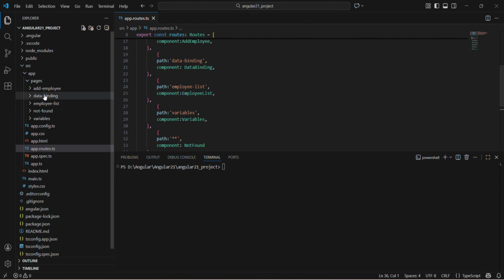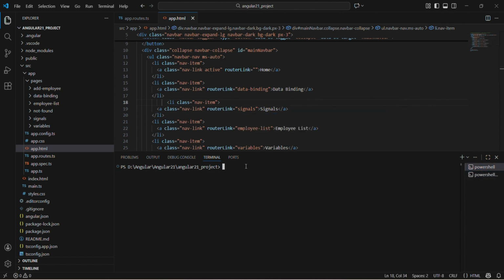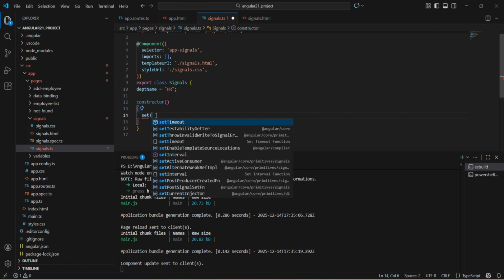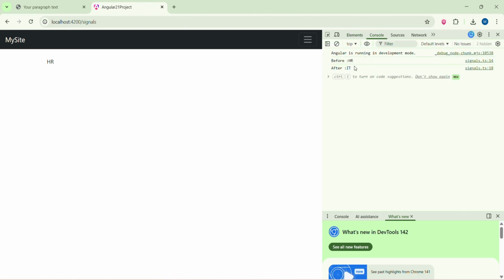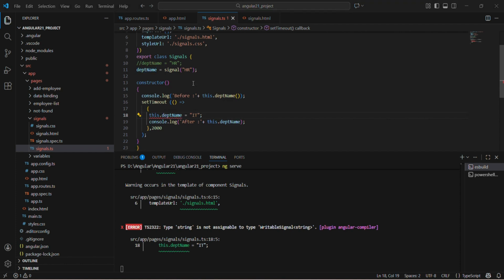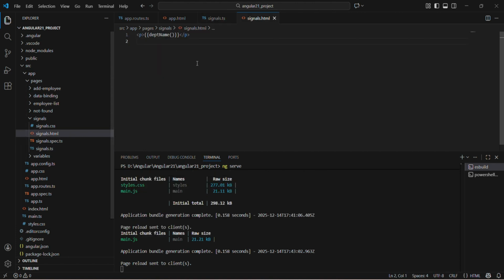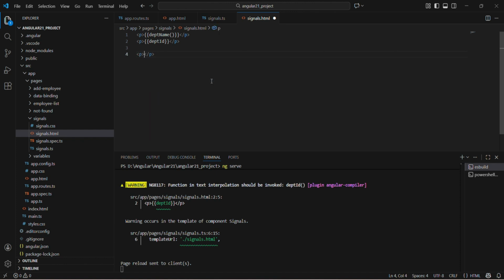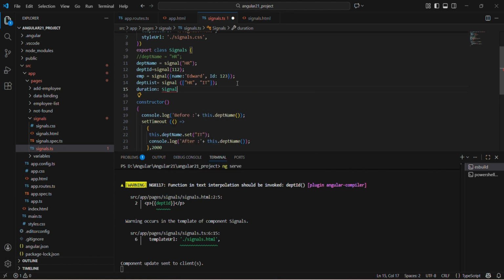Angular 21 Signals Tutorial | Reactive Variables & Change Detection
Learn Angular 21 Signals step by step! In this tutorial, we cover:

What are signals and why they matter

How signals automatically trigger change detection

Differences between normal variables and signal variables

Creating signal primitives, objects, and arrays

Accessing and updating signal values

Signals help you manage reactive state in zoneless Angular 21 applications efficiently.